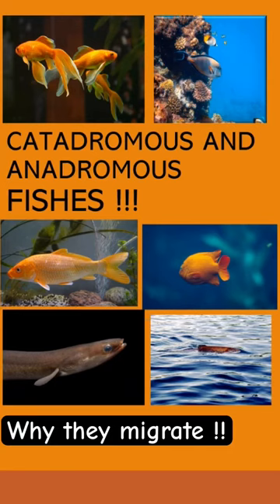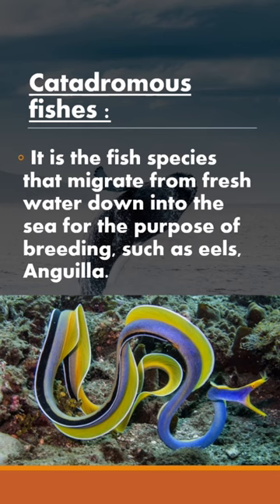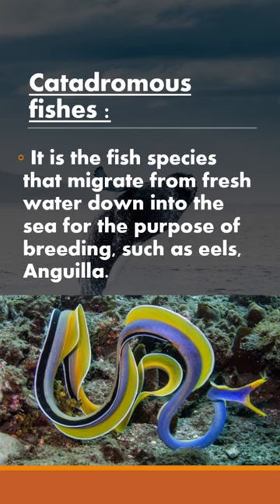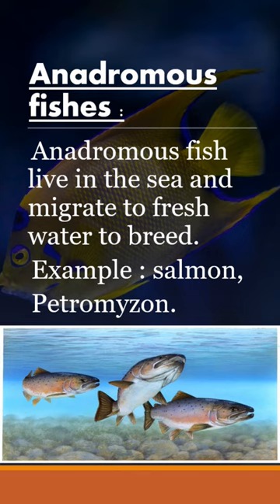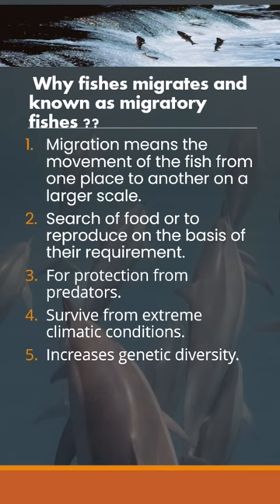Migratory fishes : Catadromous and Anadromous fishes !!🐟